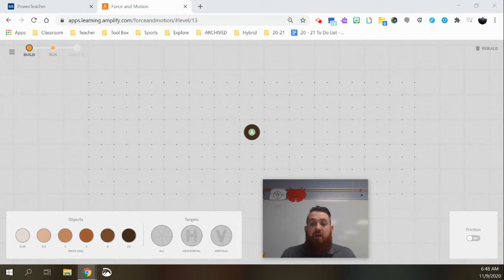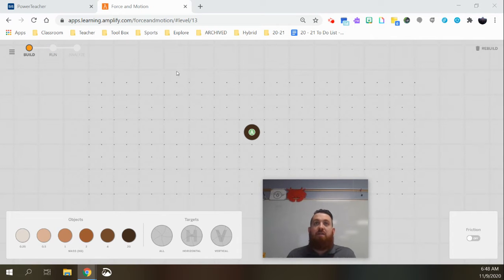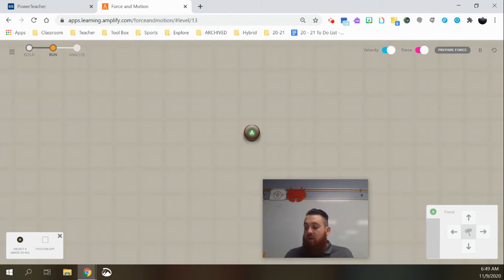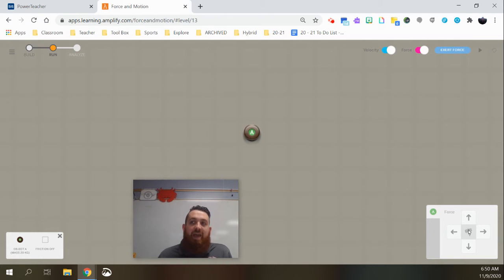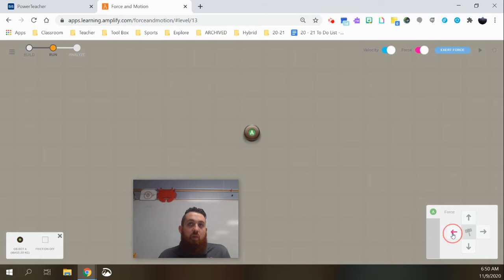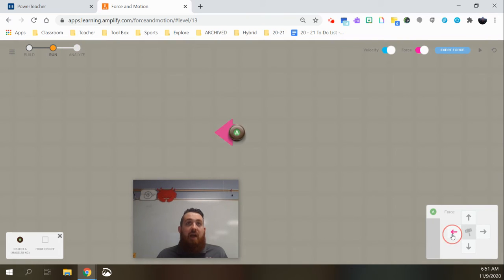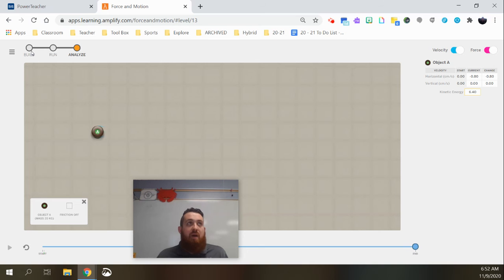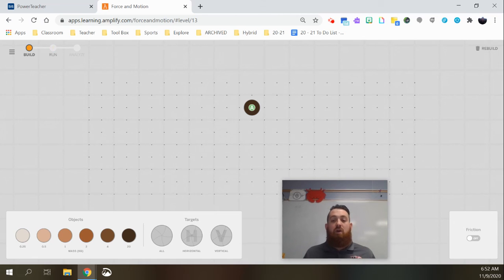GUIDE VIDEO: Force & Motion Simulator Review